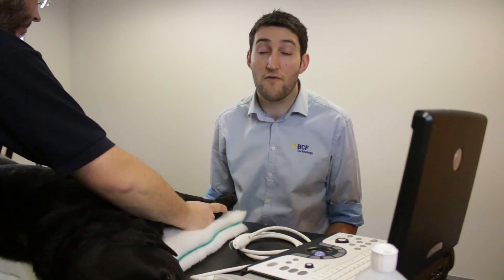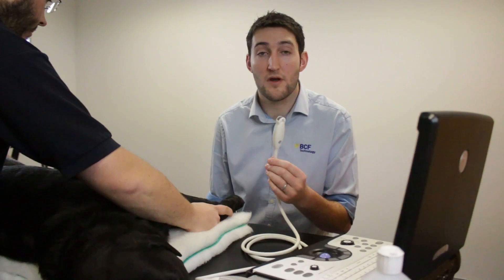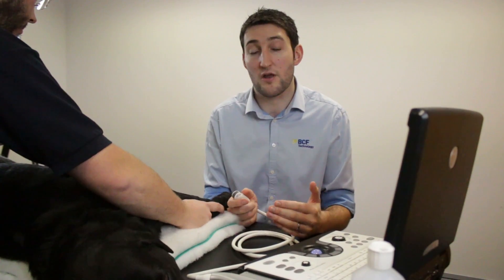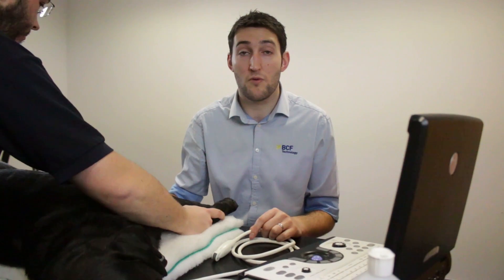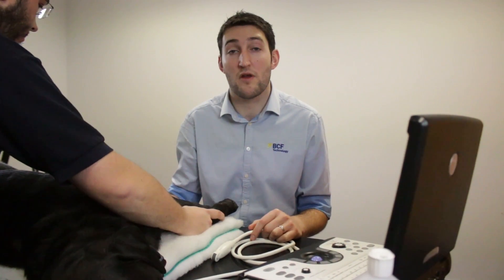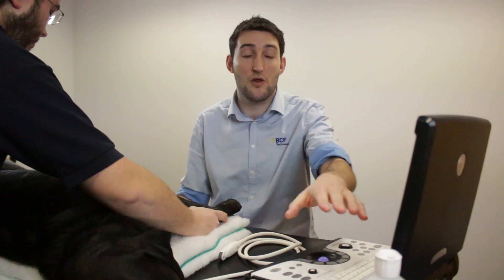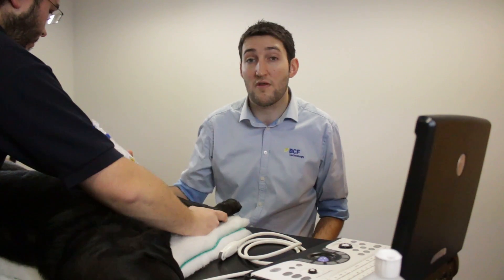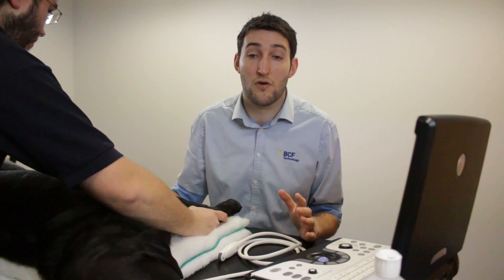Abdominal Ultrasound FAST Scanning Techniques for Dogs Video 3 - Preparing to perform a FAST scan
Presented by BCF in-house vet Ben Sullivan BVSc MRCVS. This video series covers what FAST scanning is, when you would use it, how to use it and how to interpret your findings. Ben also covers multiple views including diaphragmaticohepatic view, pplenorenal view, cystocolic view and hepatorenal view.